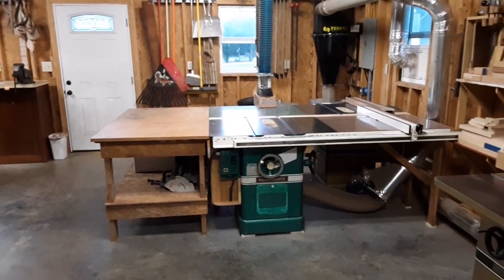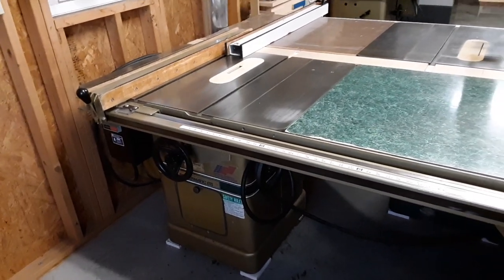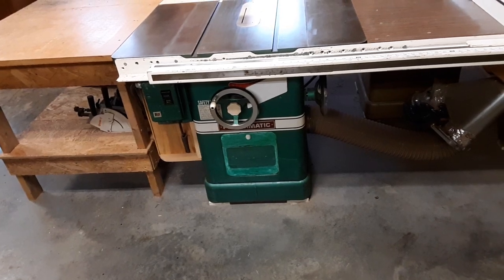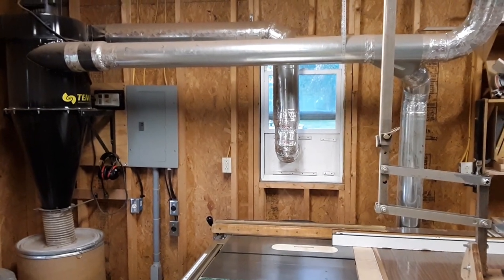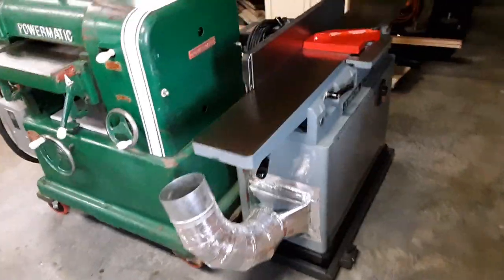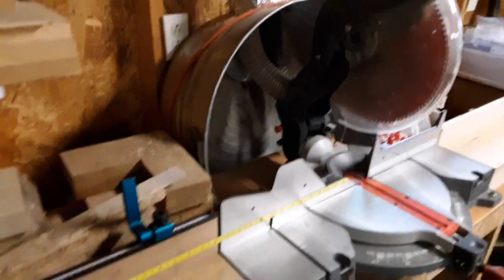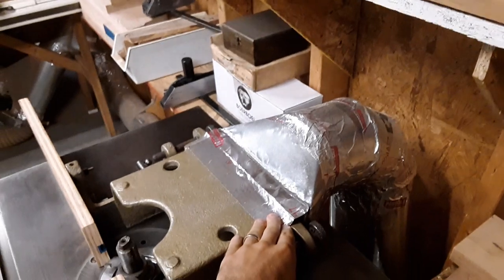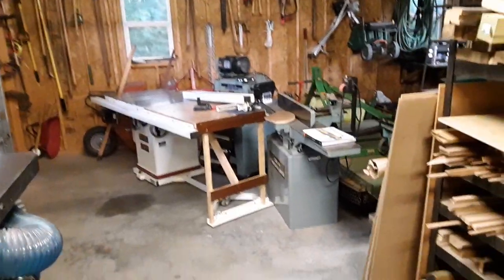Shop Tour - Woodworking Shop Tour of Daddy's Workshop of the Carolinas 2019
Shop tour of Daddy's Workshop of the Carolinas. Woodworking shop tour. Vintage machinery shop tour.